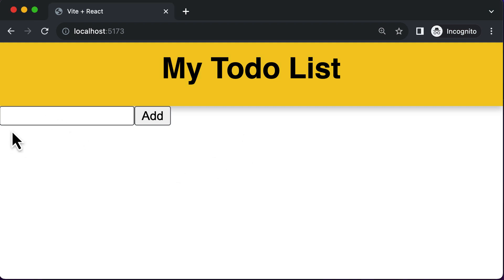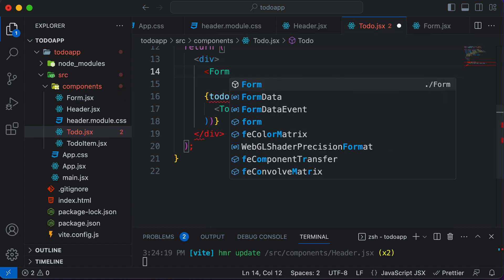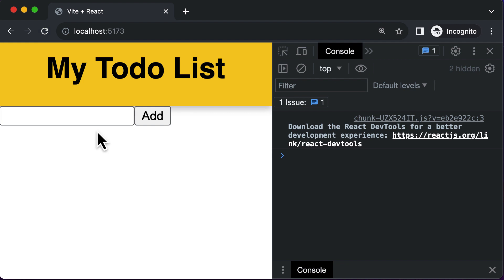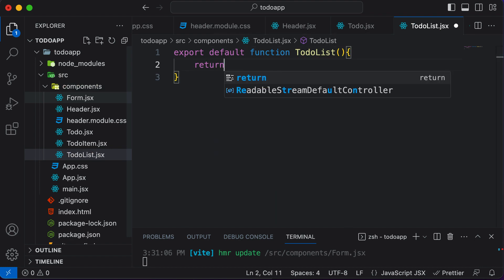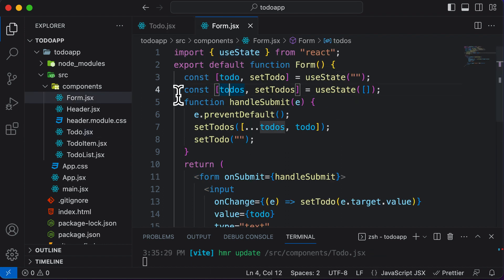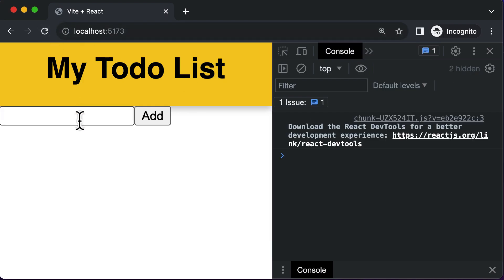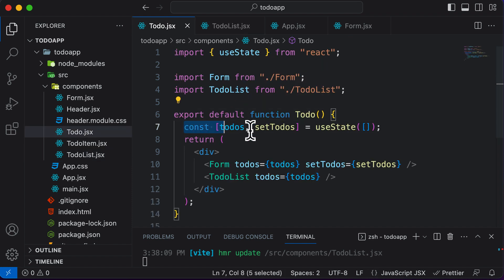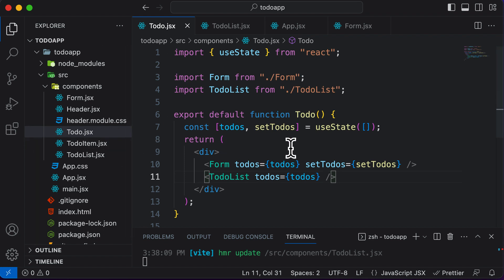ReactJS Tutorial 37: Todo App Part 10 Separating JSX Into Components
How to separate JSX elements into components of their own in React.